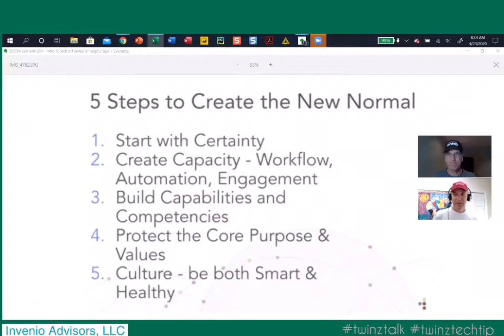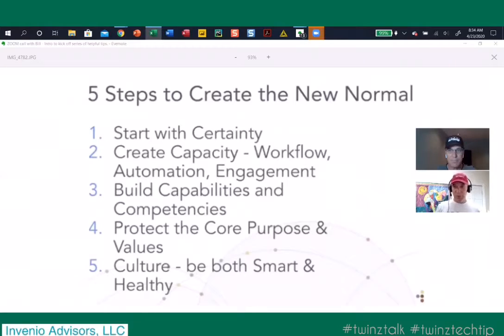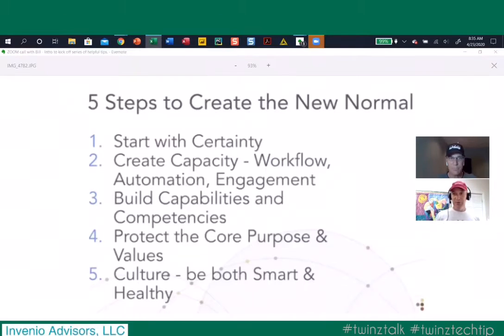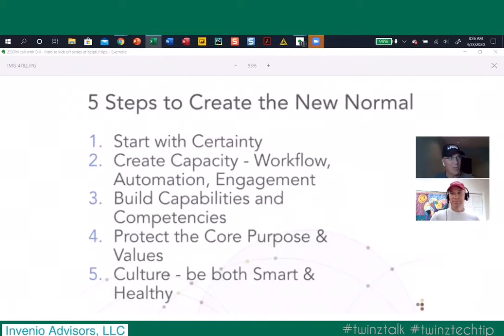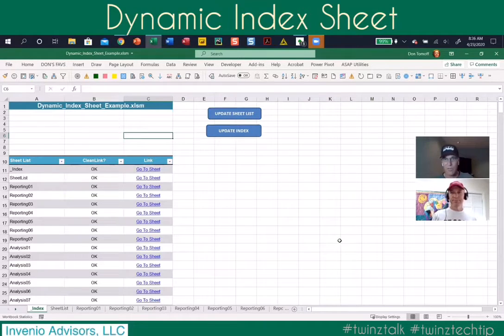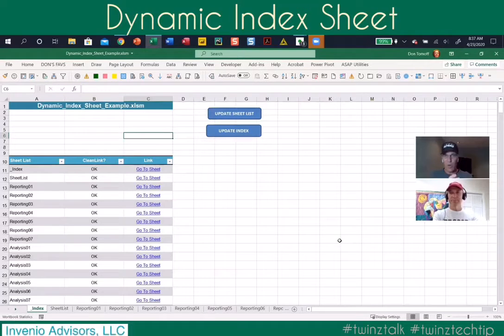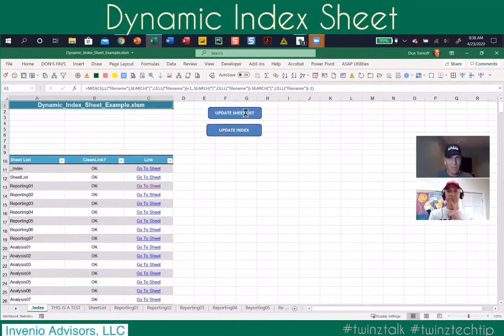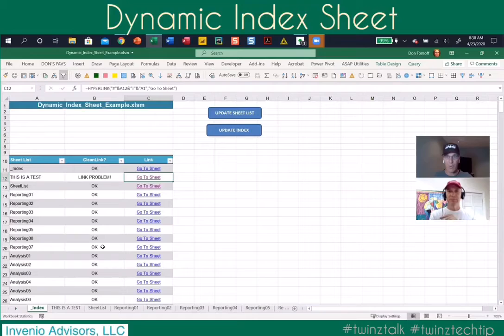Introducing a new twinztalk initiative - Create a Dynamic Index sheet in Excel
The first item up is how to build a dynamically updating Index sheet in Excel.

6 videos - Take 10 minutes (watch video and perform the steps described) with each video and you will finalize the effort! PROMISE.